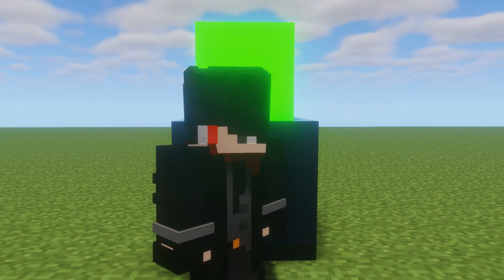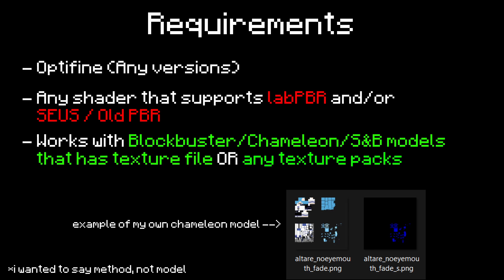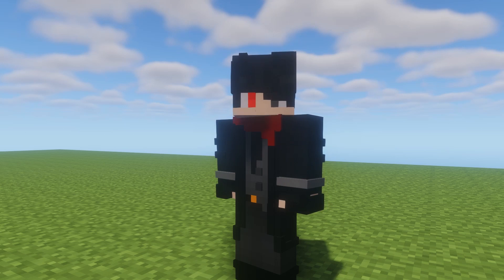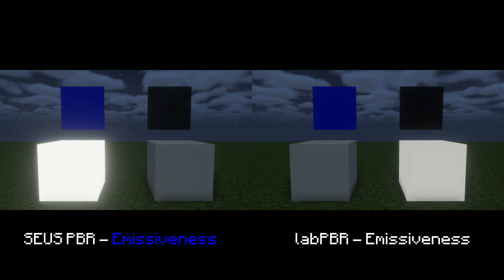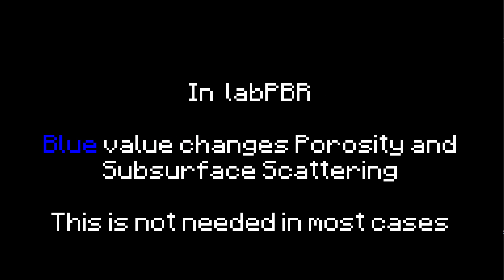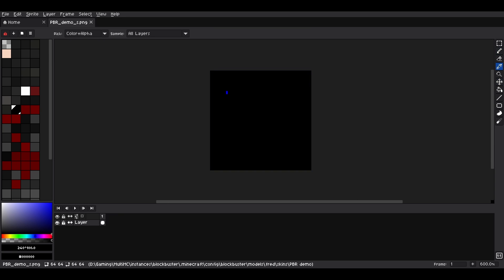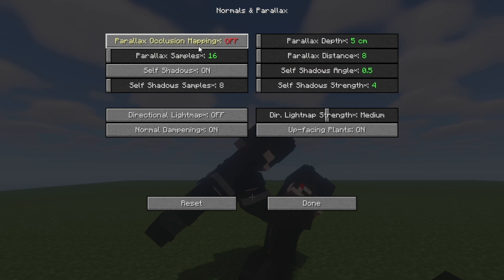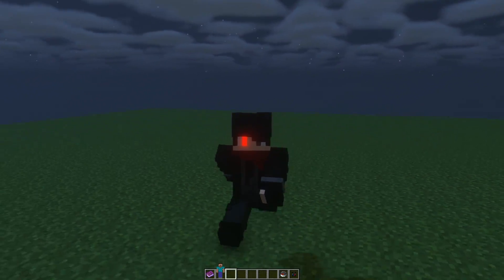BB tips — Specular textures (by Flame)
Hello there! In this video, one of your moderators on the Discord server, Flame (who also made mouth rig for Blockbuster made this very useful tutorial showing how use Optifine specular texture maps to make parts of the skin glow, reflect or possess metallic properties.

For more information about the texture format, visit this documentation about labPBR

00:00 — Intro
00:16 — Credits
00:23 — Pre-requisites
00:33 — Explaining Specular Maps & Normal maps
00:47 — An Example by MichaelCreeper_
01:05 — Specular Texture Format & Channels
01:53 — Making your Specular Map
02:29 — Possibly Common Questions
03:14 — Outro

--- Links ---

--- Assets ---

--- Music/Sounds ---

— BeeyornandRaysd by Noir Et Blanc Vie
— Watercolors by John Deley and the 41 Players